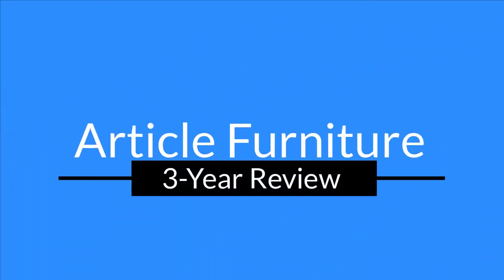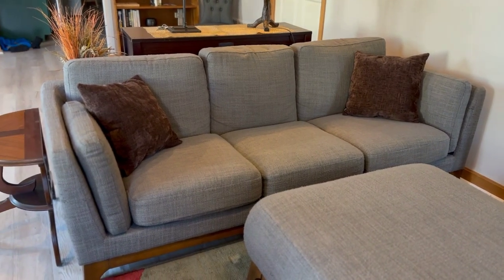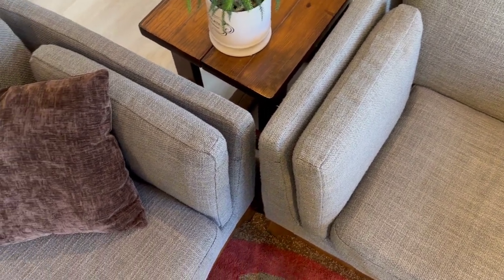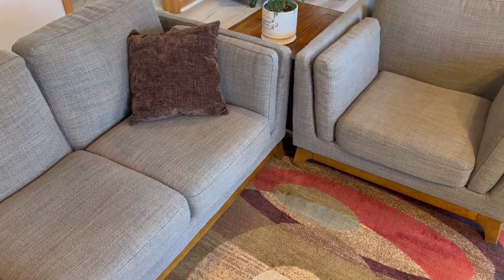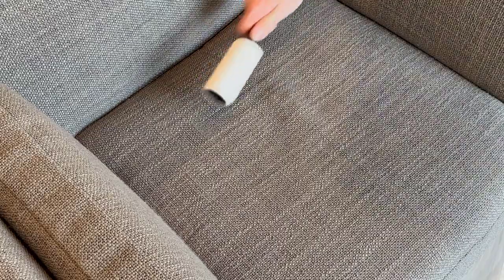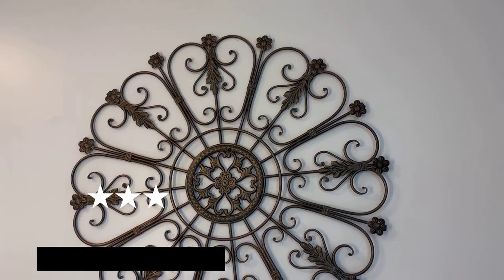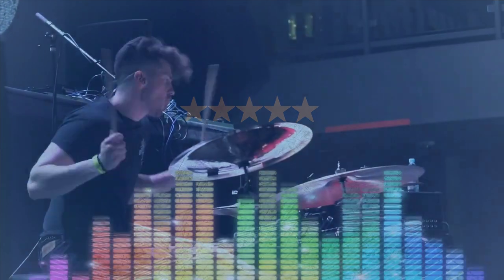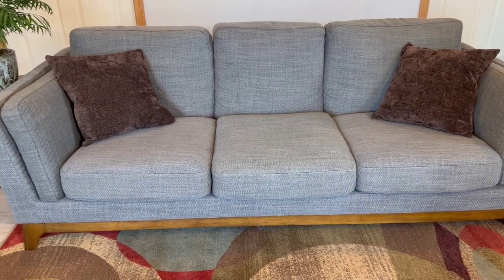ARTICLE: The Best Furniture Under $1,000? 3-year Review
How does Article furniture hold up after 3 years? Is it worth the money? I'm looking at my Article Ceni couch, chair, and ottoman in pyrite gray.

Let me know what you might purchase in the comments!

00:00 Intro
00:28 Design
01:05 Comfort
02:06 Durability
03:06 Value
03:17 Customer Service
04:02 Buy Again?